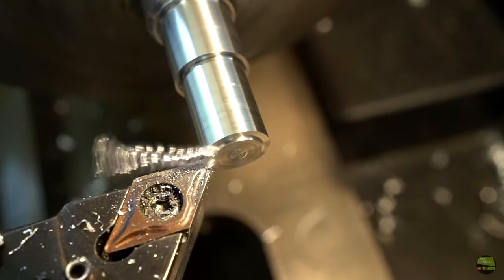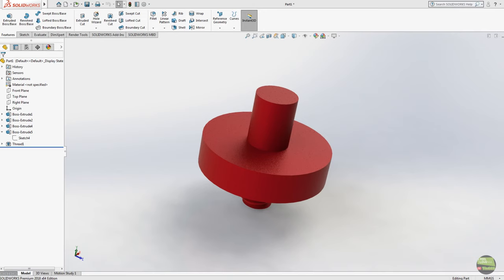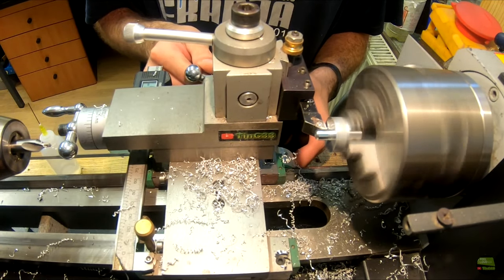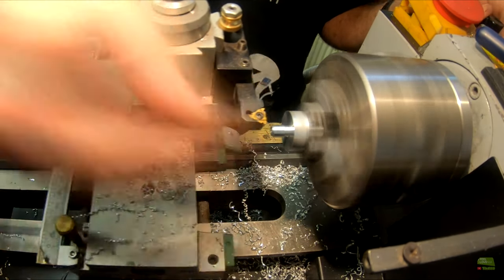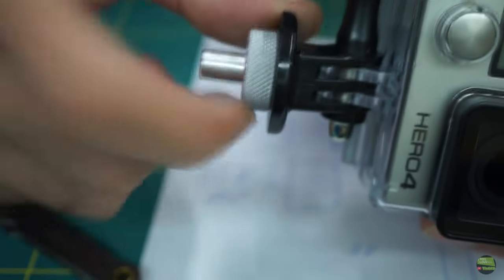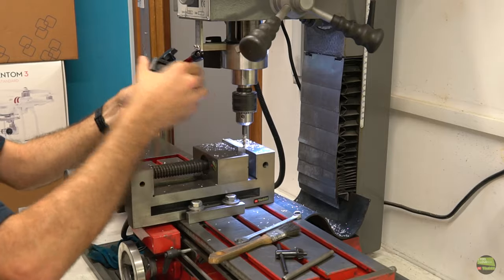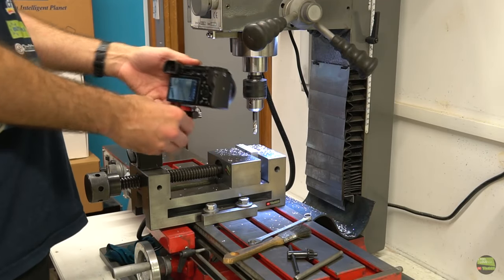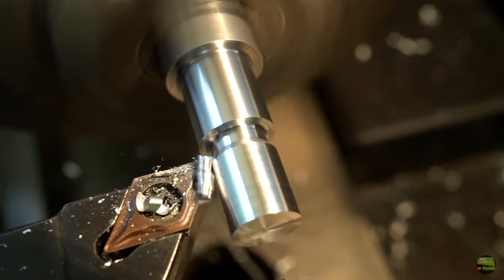Put your camera on magnetic arm [making an adapter]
Hy There,

In this video i'll just show you how fast and easy is to make a very useful adapter so we can attach any camera, or other photo video equipment onto magnetic articulated arm.

You can get this arm for a super price (from $11) with measure gauge or without here in banggood
(my afilliate link)
DANIU Mini Flexible Magnetic Base Holder Stand Tool for Dial Indicator Test

Universal Magnetic Base Holder Stand + Dial Test Indicator Gauge Scale Precision

Universal Flexible Magnetic Base Holder Stand Tool for Dial Indicator Test Height 350mm

Magnetic Base Holder For Digital Dial Test Indicator Flexible Stand

SHAHE 3 Joints Full Adjustable Dial Gauge Stand Magnetic Stand for Digital Dial Indicator Gauge

Camera:
Sony A6500 [sel 18-200 f3,5-5,6, zeiss 50 2.8 macro]
Sony A6000 [sel 30 f3.5macro]

Music is from: YouTube audiolibrary:
Mirror Mirror - Diamond Ortiz